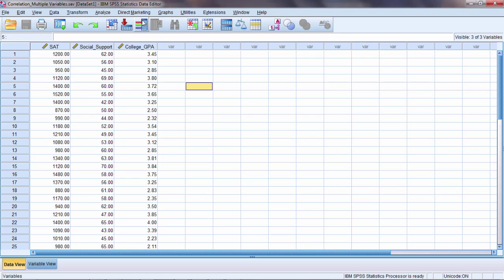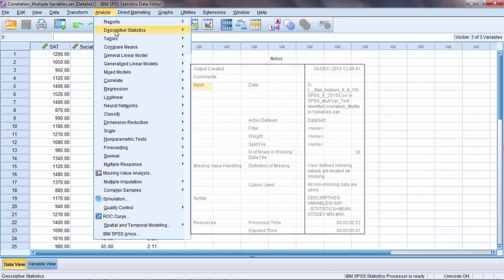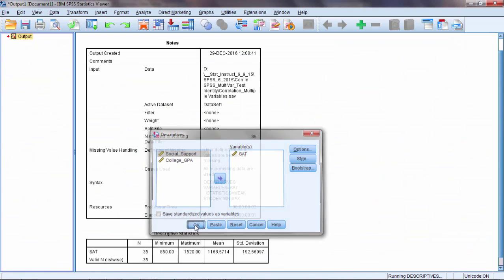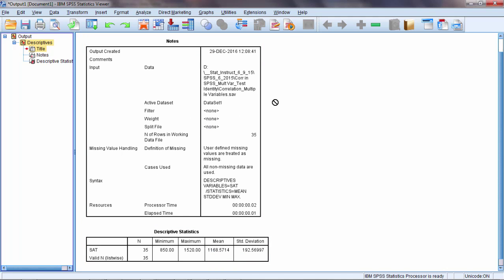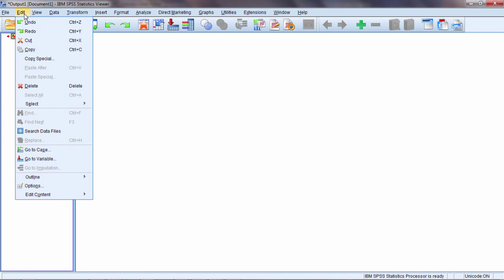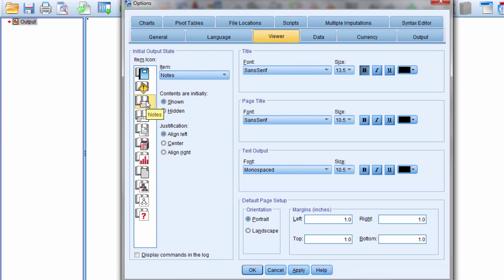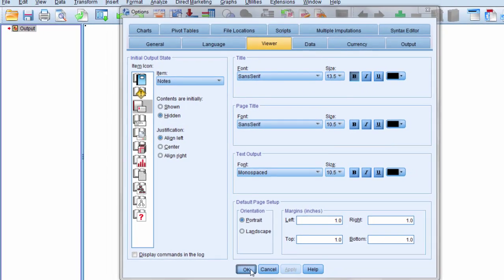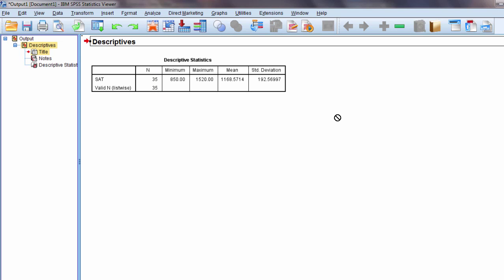How to Turn Off the Notes (from Printing) in SPSS Output; Change SPSS Output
In this video, we take a look at how to turn off the notes in SPSS. This can be a big help in reading your results and to keep from wasting paper when printing.

Video Transcript: In this video I'd like to show you how to remove the notes from your output. And if you've seen those before, the notes are that giant table that comes out in your output that really can be a great waste of paper when you're printing your results. So let's see how to do that. Thankfully, it's pretty easy. So just to show you what I mean here, if I run descriptives on SAT here, click OK. Notice these notes I get, in fact they're much bigger than my one table of output. I don't want to see this thing every time I run an analysis and I certainly don't want to print it out because it wastes a lot of paper. So there's an easy way to turn that off, but first let's go ahead and delete this. Go to Edit and then go to Options. And then if your Viewer tab is not selected, make sure that you select it. Go to this third option here, Item Notes. Notice it says contents are initially shown. And then now let's rerun our analysis and click OK. And I no longer have those notes. So that really can help in terms of printing the results and just trying to read the results as the notes are so large. OK that's it.